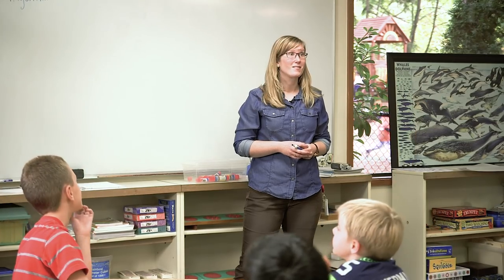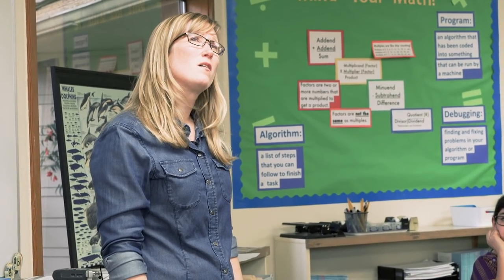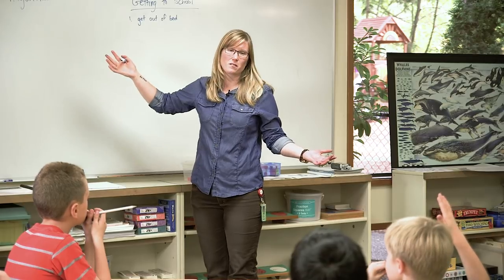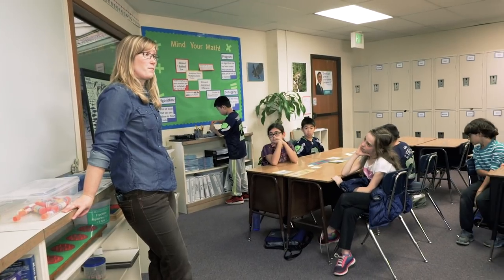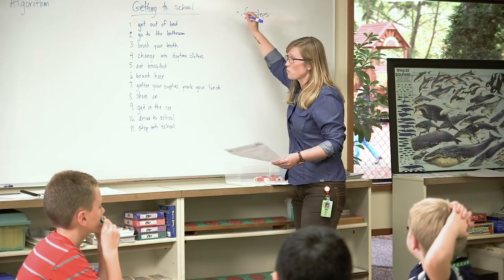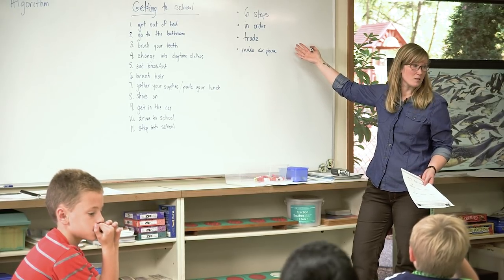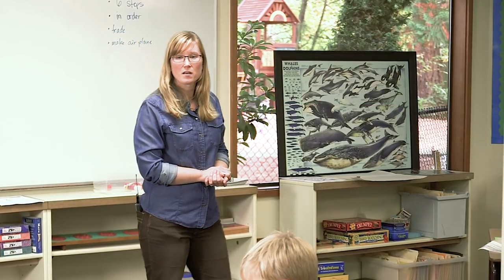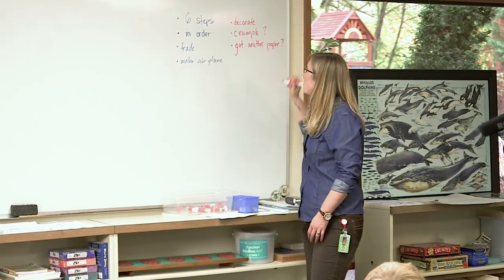Unplugged Lesson in Action - Real-Life Algorithms: Paper Planes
This brief video provides an overview and model for teachers who wish to deliver the Computer Science Fundamentals Unplugged activity, Paper Planes.

Find the lesson plan here and deliver this fun and engaging lesson yourself

Learn how to deliver the entire CS Fundamentals curriculum through this online professional development for teachers